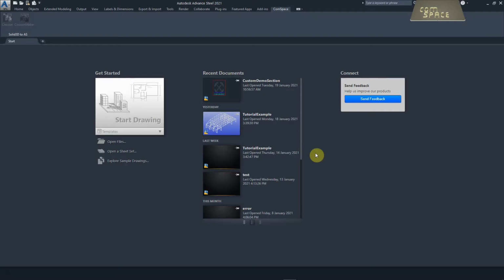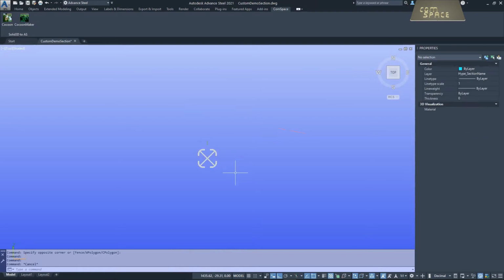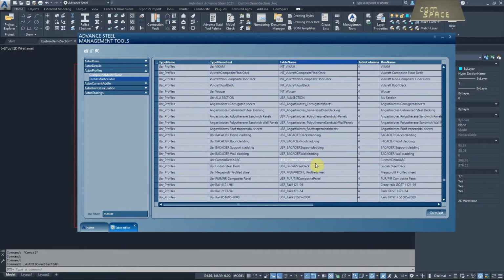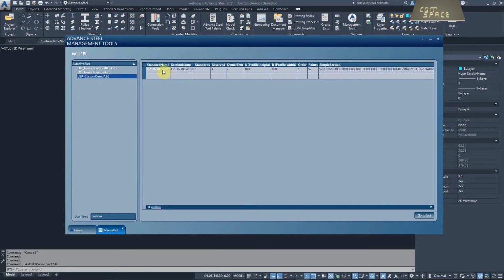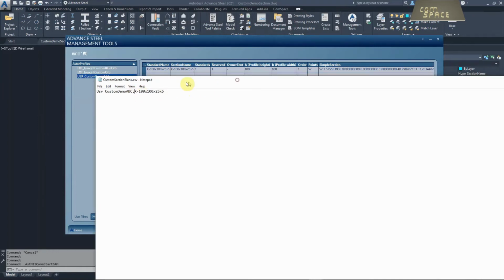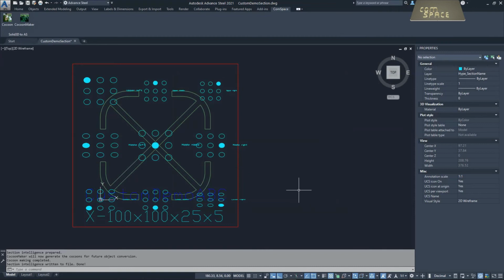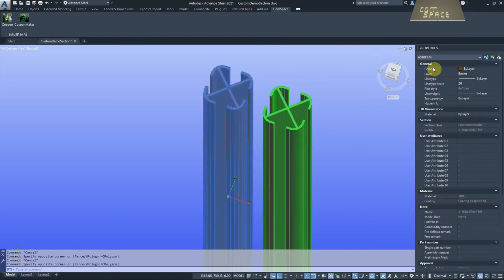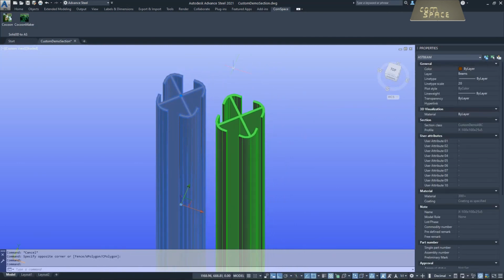3 A Complete Custom Section for Cocoon 2021 - 2022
The installation folder is:

C:\Program Files\Autodesk\ApplicationPlugins\ComSpaceCocoon2021.bundle

The folder of the reference files, which contains ready to use compilations of individual tables  is:

C:\Program Files\Autodesk\ApplicationPlugins\ComSpaceCocoon2021.bundle\sectionlibraries

The folder which contains all 1014 converted Astor Profile Tables is:

C:\Program Files\Autodesk\ApplicationPlugins\ComSpaceCocoon2021.bundle\sectionlibraries\AstorProfiles_ConvertedTables

The Video demonstrates how a list can be compiled.